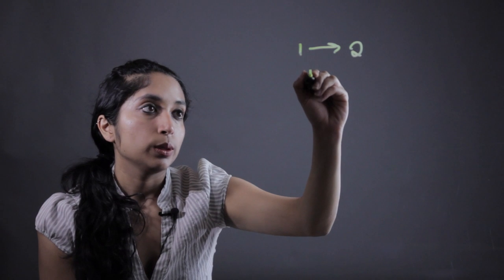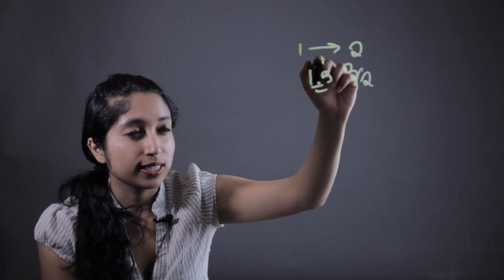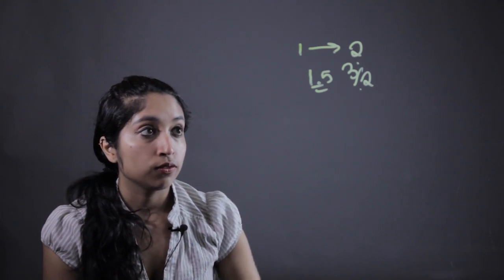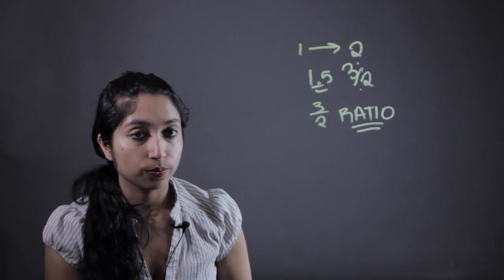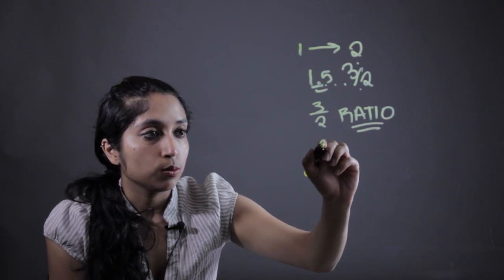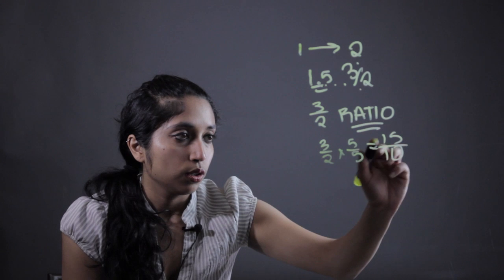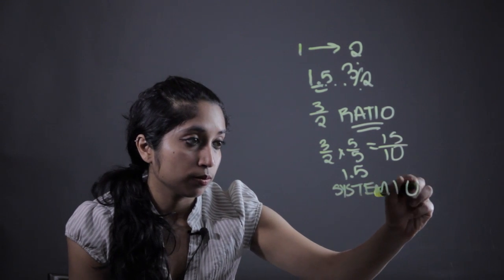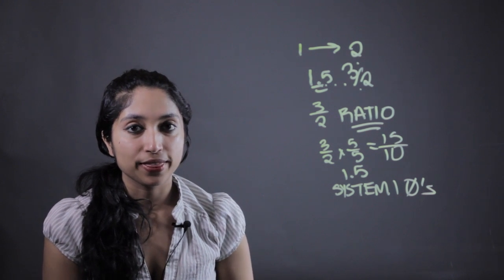What Is the Difference Between Decimals & Fractions? : Elementary Math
Decimals and fractions are essentially two different ways to express the same idea. Find out about the difference between decimals and fractions with help from a mathematics educator in this free video clip.